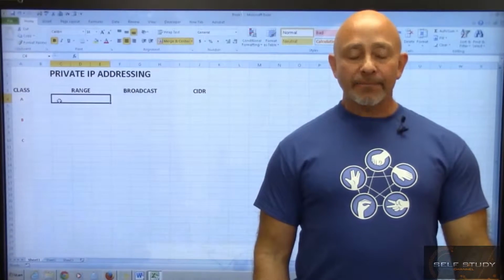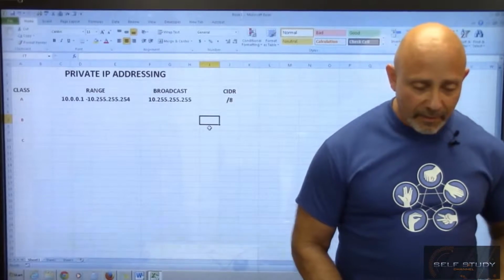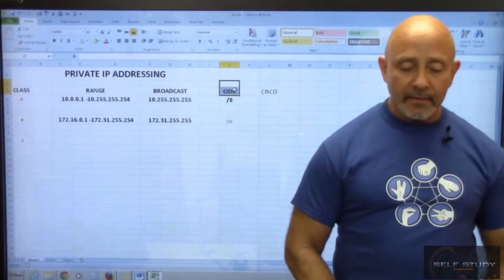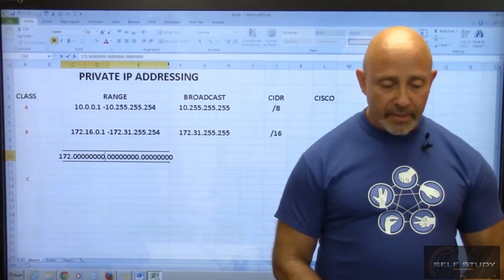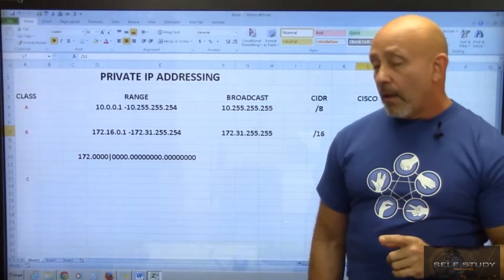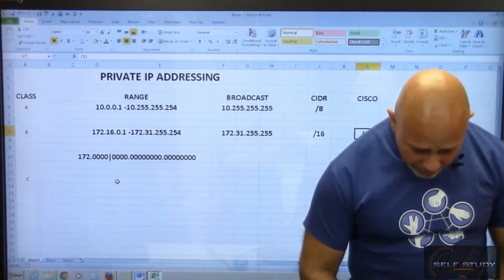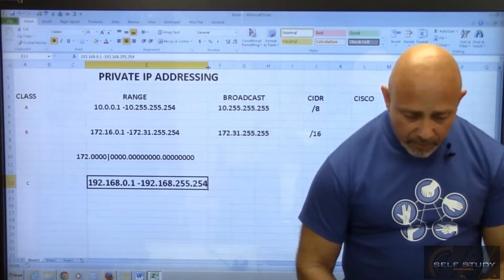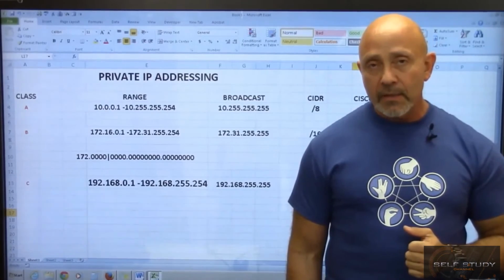CCNA Training Part 36 Private Class A,B, C address range